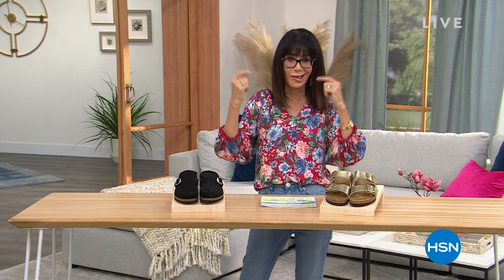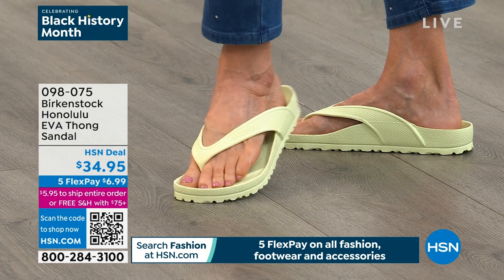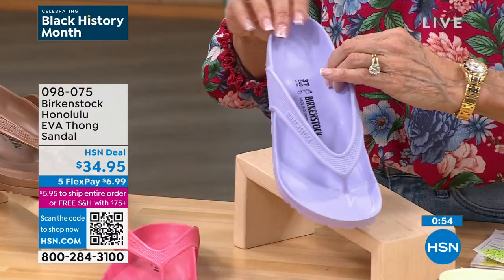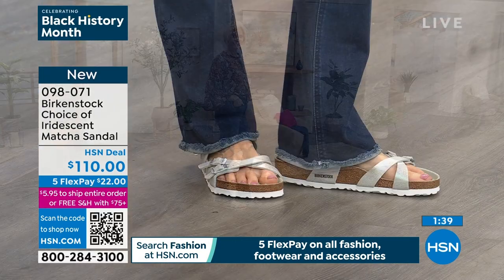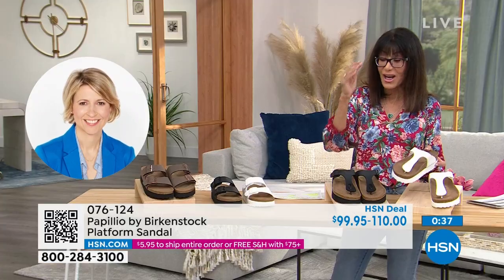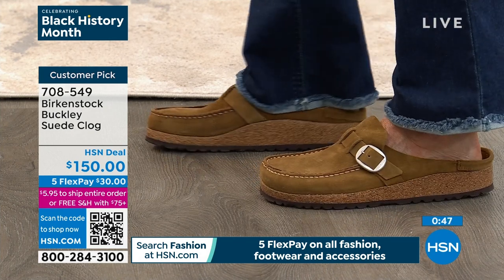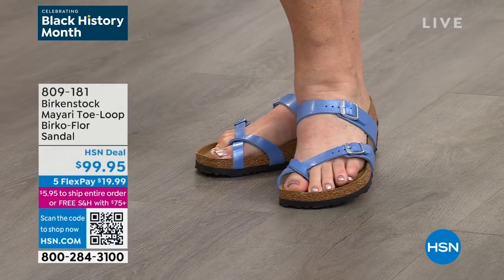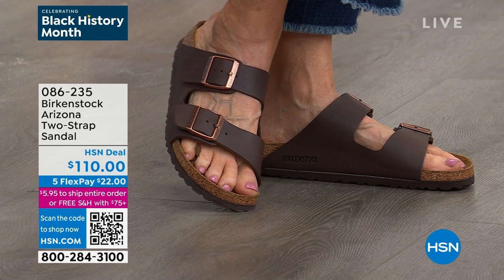HSN | Birkenstock Footwear 02.27.2023 - 04 PM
Discover the original contoured footbed and iconic style of Birkenstock.